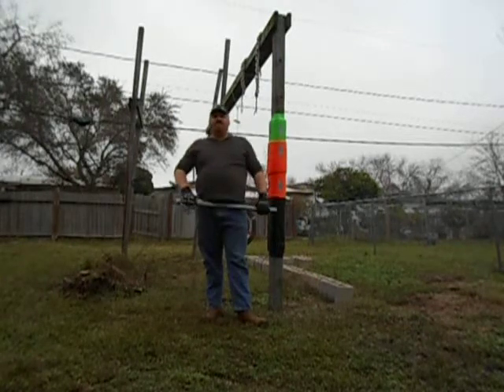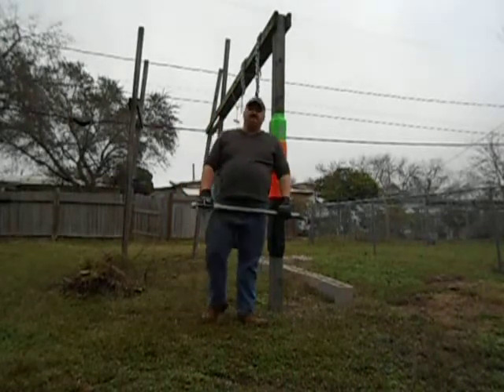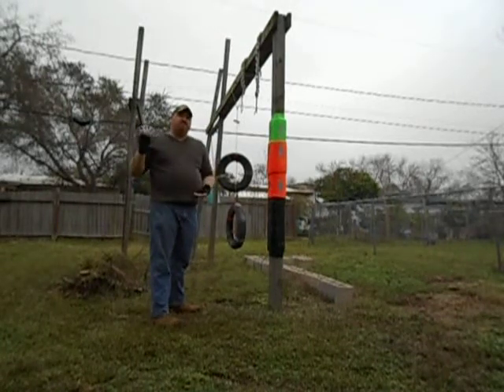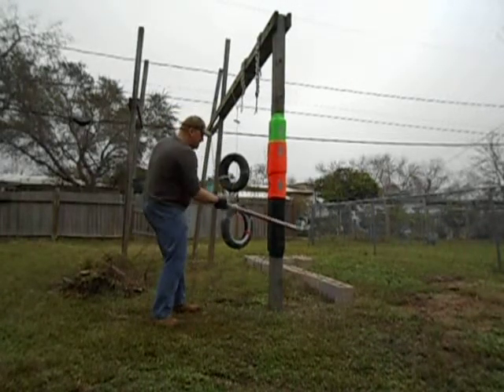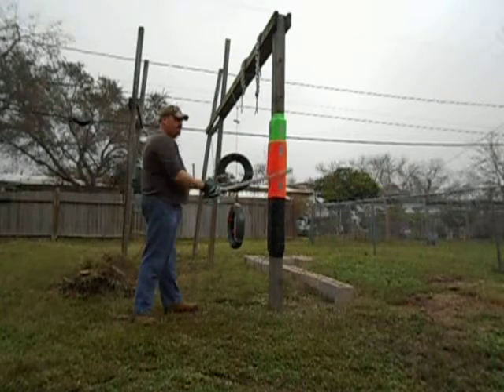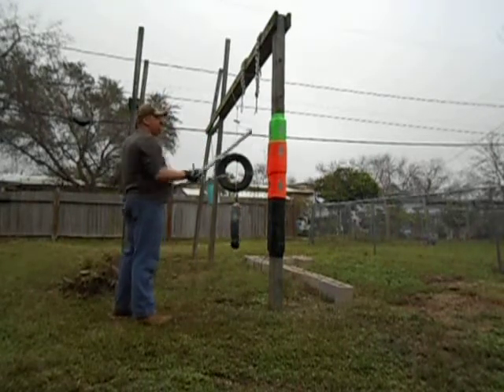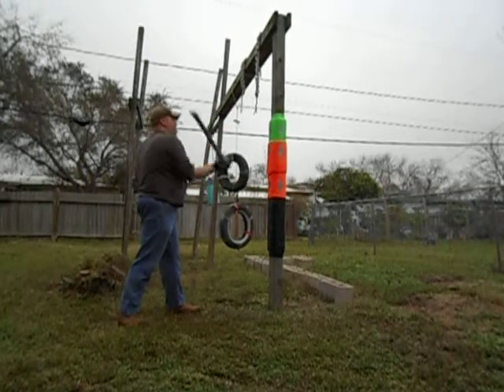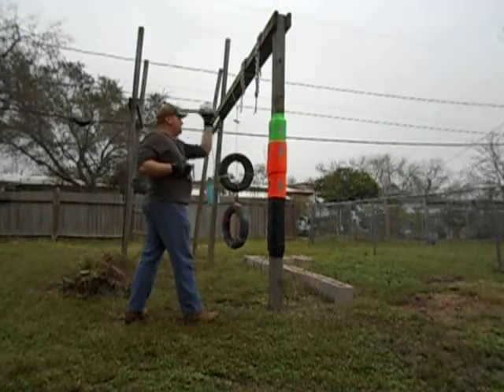Century Drill- Day 12: Four-strike Exercise Version 2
Day 12 of the Century Drill where I teach a different strike pattern for the Four-Strike Exercise.